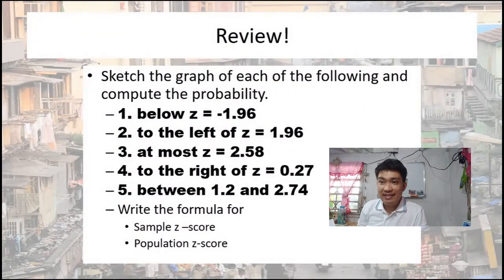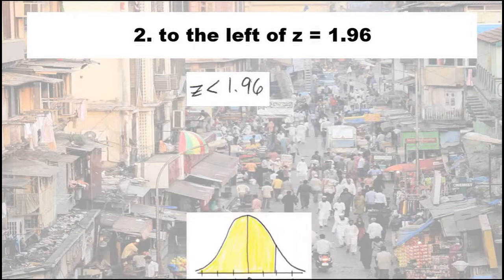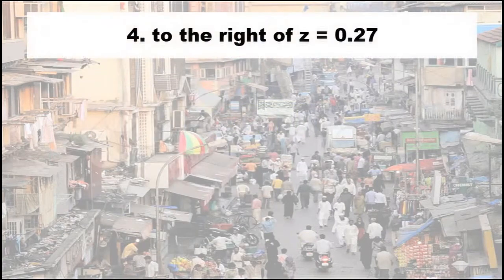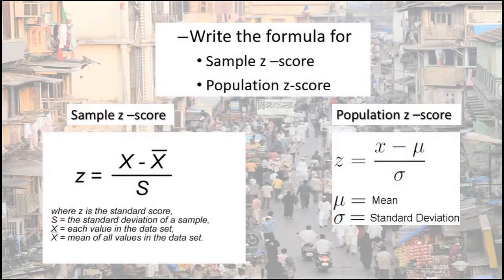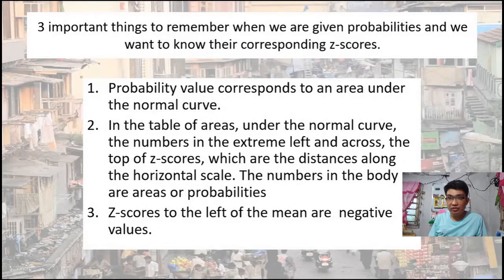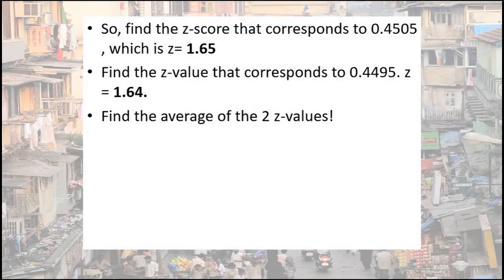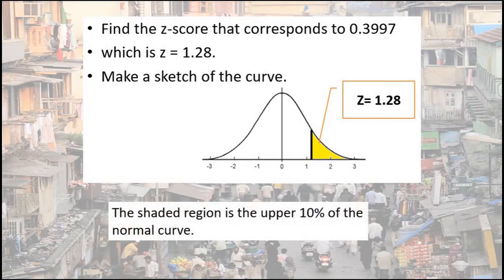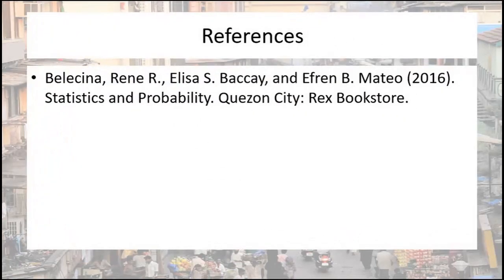Locating Percentiles Under the Normal Curve - Analyze Math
Hello students!
This video is about locating percentiles under the normal curve.

Shout out to my students and teachers of TCNHS...